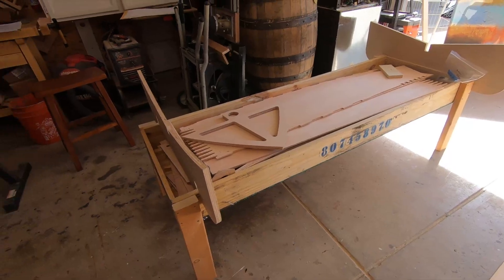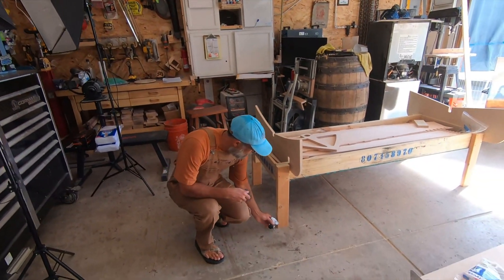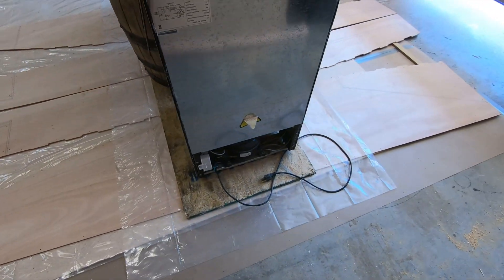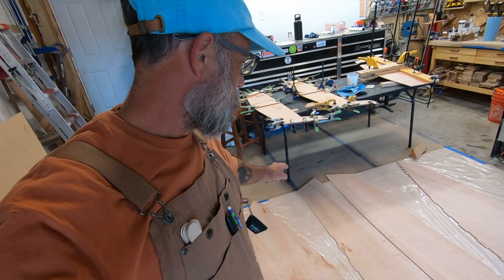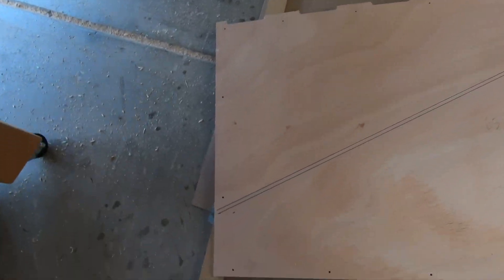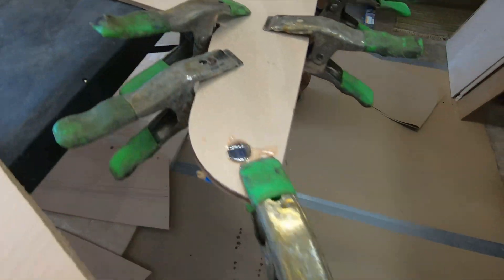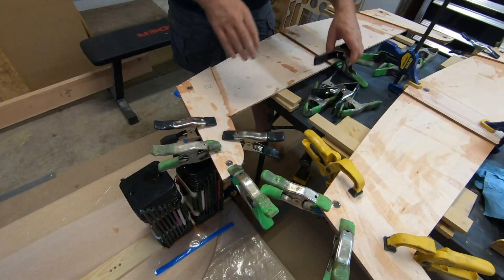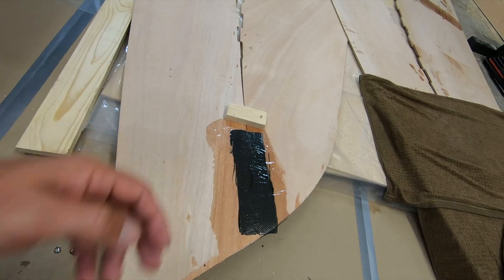Complete B&B Spindrift Build - Part 1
This is part 1 of a step-by-step build of a B&B Yacht Designs Spindrift 10 nesting dinghy, following the guidance from the build instructions.

This video focuses on the layup in preparation to stitch and open the hull. The next part will be actually unfolding the hull, filleting the seams and wrapping in carbon fiber cloth. She will be the tender to Flying Spur soon!

I purchased the pre-cut "kit" to save some time, but the same results can be accomplished by purchasing the build instructions and cutting your own marine-grade plywood.

This video is for those who are looking to build their own dinghy, and who wish to learn more about the process. This is the second project Brent and I worked on together, the previous being a 7' pram for Brent.

I hope you enjoy, and I hope you take away some successes we had, as well as learning from some of the failures we encountered.